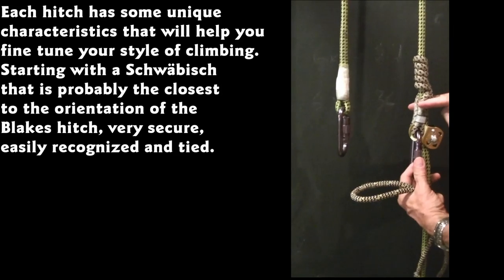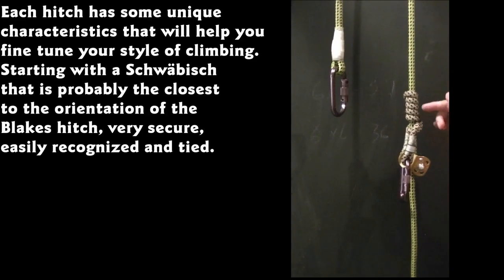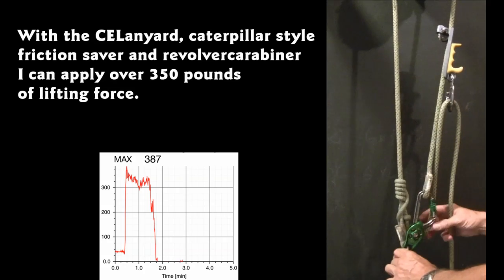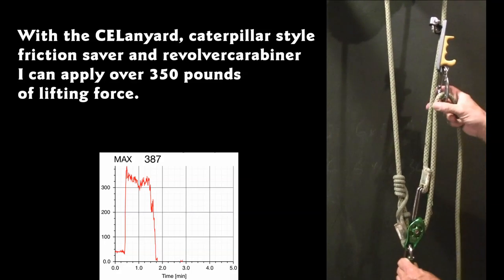Life beyond the blakes hitch system.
Life beyond the Blakes hitch climbing system.
This video is about some of the things you can do with just a few pieces of added equipment.
The blakes hitch system is the cheapest of all systems and requires the least amount of equipment.  If you only have a rope and a carabiner, you can climb on a blakes hitch but there is so much more you can do with just a few more pieces of inexpensive gear.